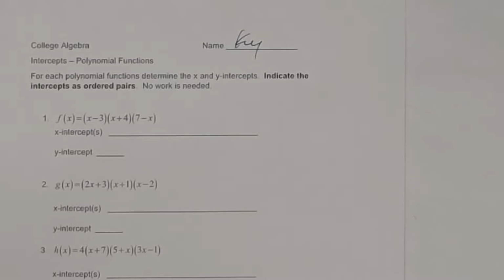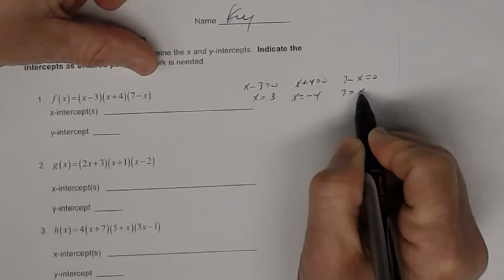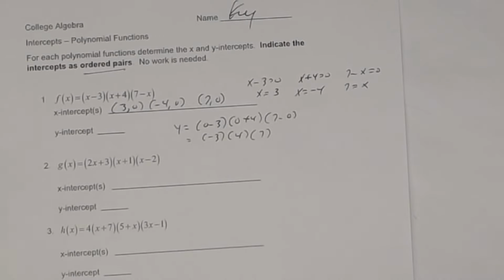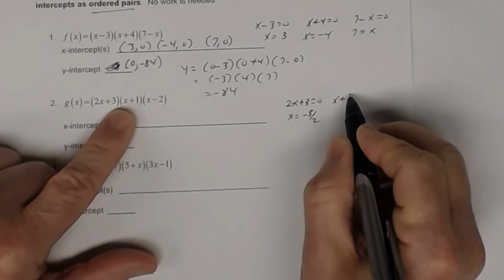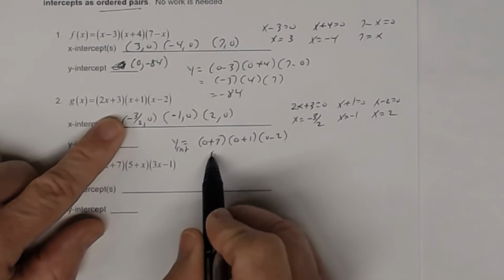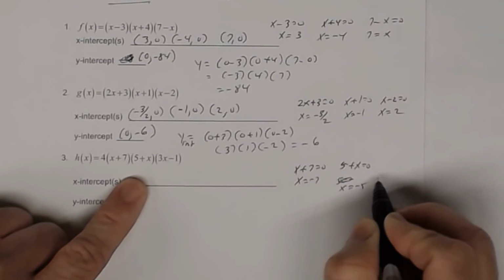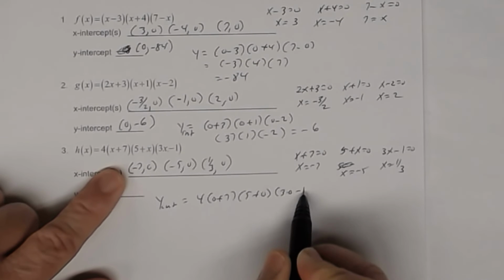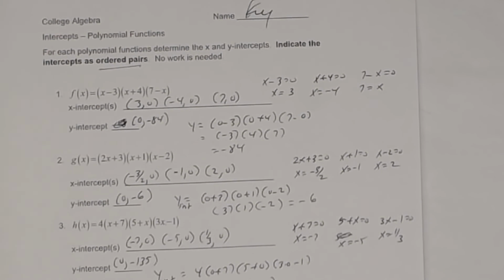Finding intercepts of Polynomial Functions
This is the key to the worksheet on finding intercepts of polynomial functions in factored form.